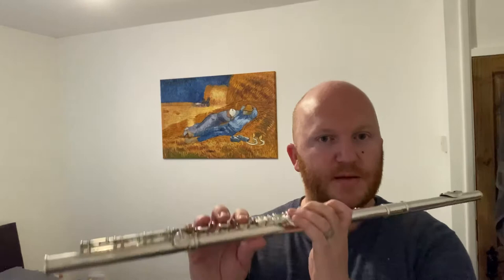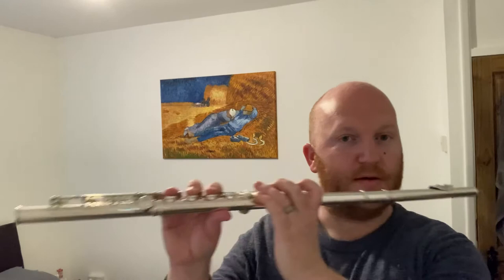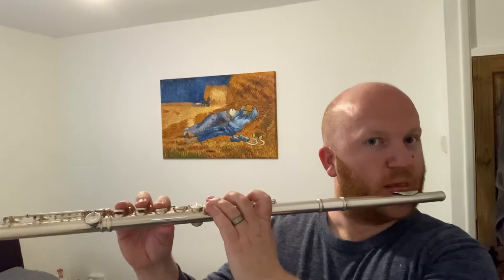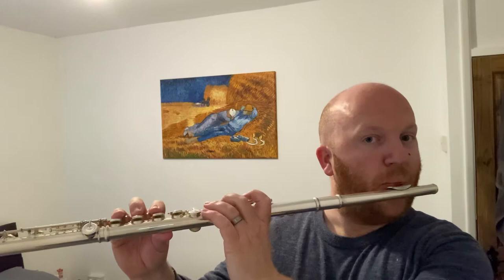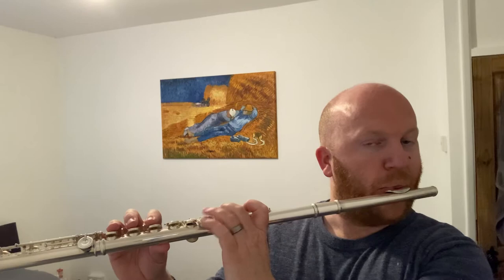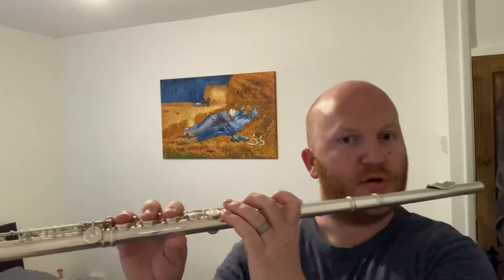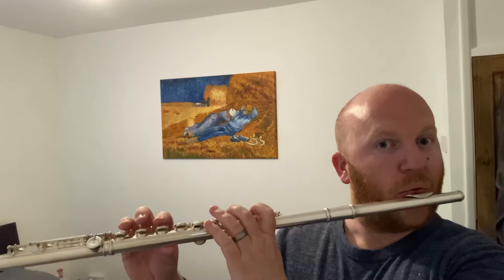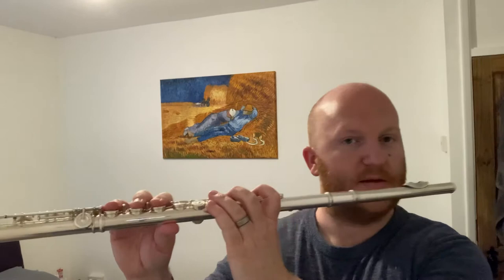Finger coordination- triplet exercise in scales - flute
Triplet patterns in scales to practice finger coordination on the flute

a) below each note of the scale (for example, F-E-F, G-F-G)
b) above each note of the scale (for example F-G-F, G-A-G)